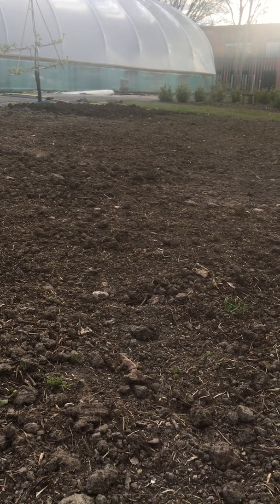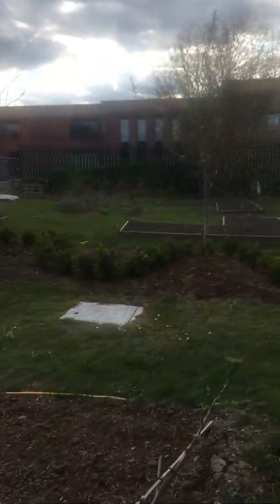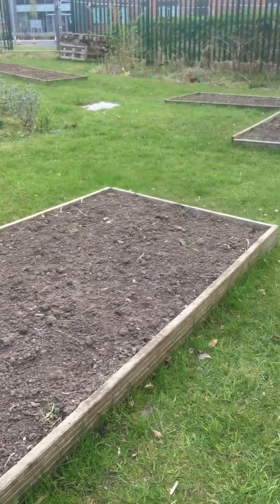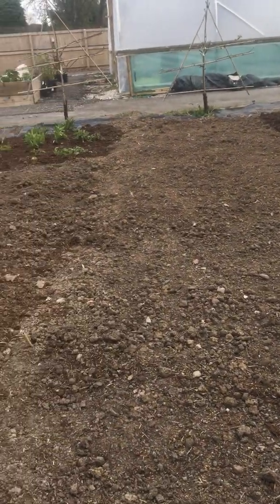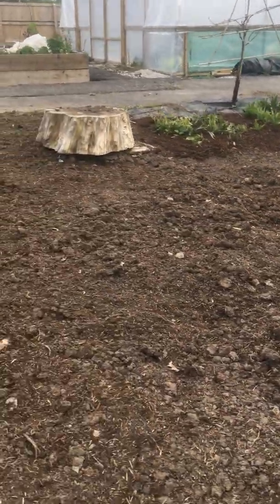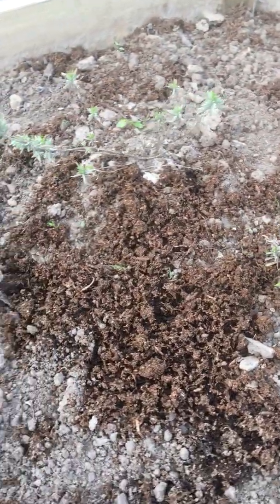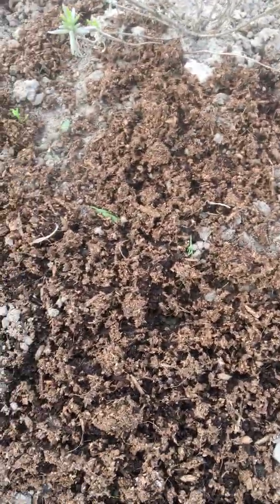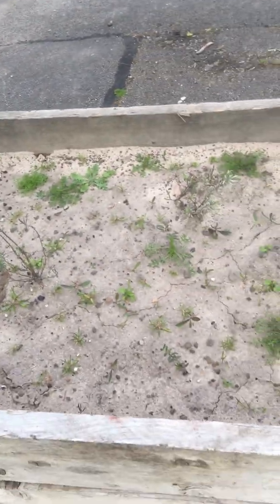R2102 Soils and surface capping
Soils overview R2102 RHS qualification showing the bed system, surface capping and how to manage a clay soil.